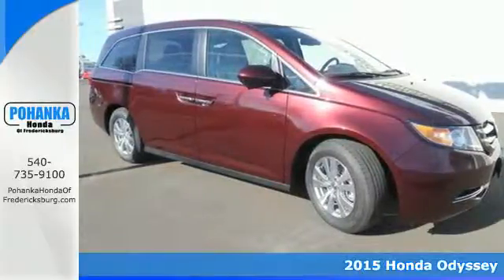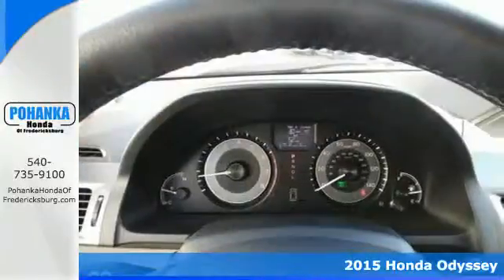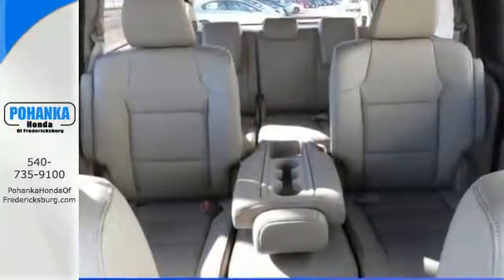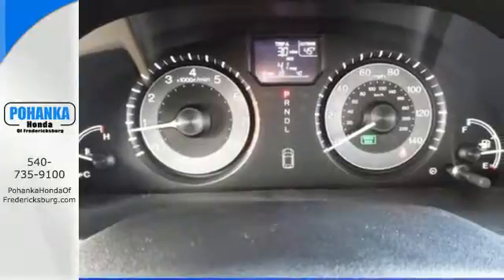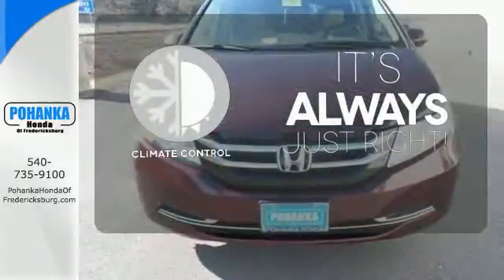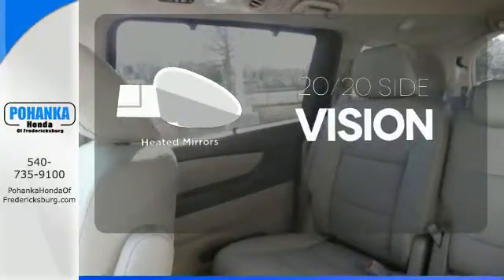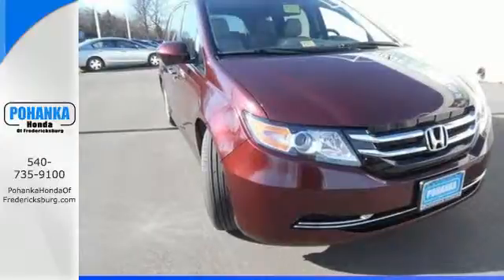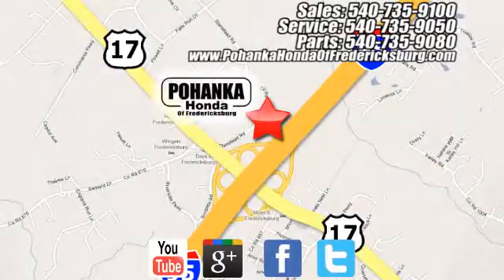2015 Honda Odyssey Fredericksburg VA Richmond, VA FFB066960 - SOLD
Year: 2015
Make: Honda
Model: Odyssey
Trim: EX-L
Engine: 3.5L V6 SOHC i-VTEC 24V
Transmission: 6-Speed Automatic
Color: Red
Interior: Beige
Stock #: FFB066960
VIN: 5FNRL5H6XFB066960
Firmly planted on all four. Adheres to the road like glue. This superb-looking 2015 Honda Odyssey is the rare family vehicle you have been searching for. Have one less thing on your mind with this trouble-free Odyssey. All prices exclude taxes, title, license, and dealer processing fee of $599.00. Published price subject to change without notice to correct errors or omissions or in the event of inventory fluctuations. All features not on all vehicles. Vehicles shown are for illustration purposes only. MPG is based on 2015 EPA mileage ratings. Use for comparison purposes only. Your mileage will vary depending on driving conditions, how you drive and maintain your vehicle, battery-pack (hybrid only) and other factors.

Address:
60 South Gateway Drive